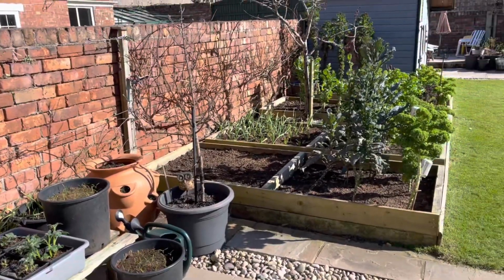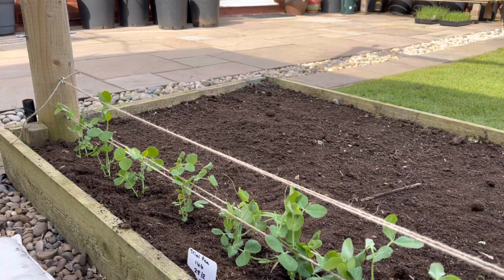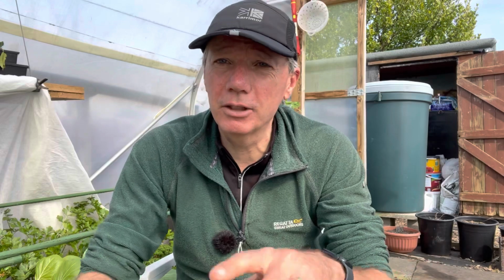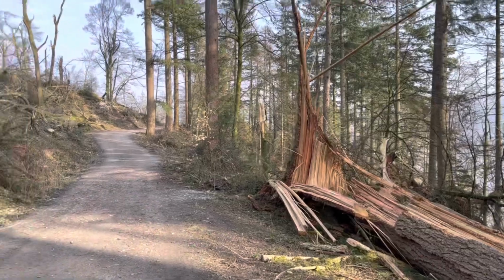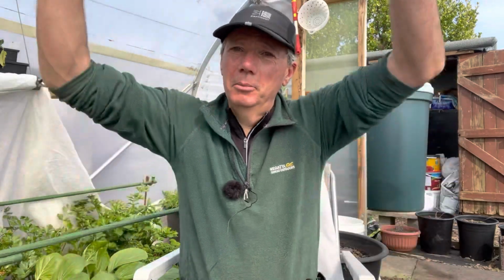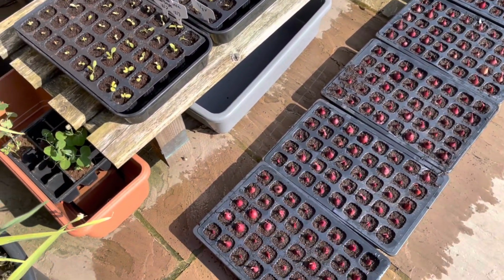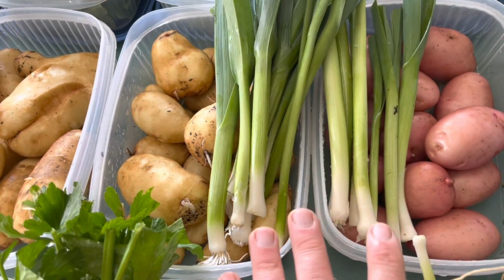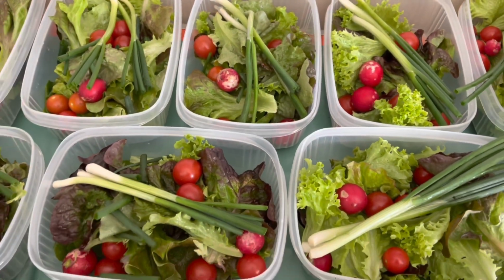The gardening week | onion sets, mega harvests and planting